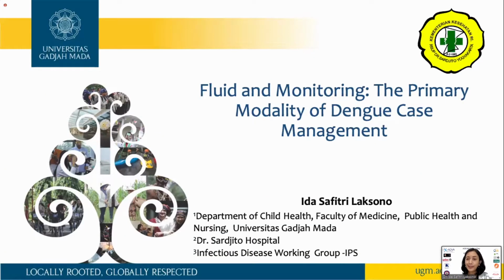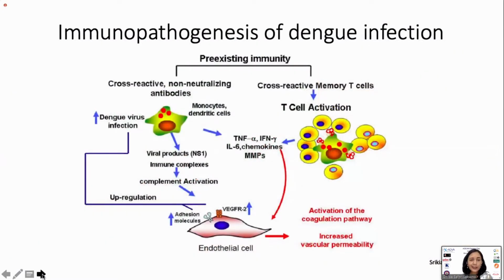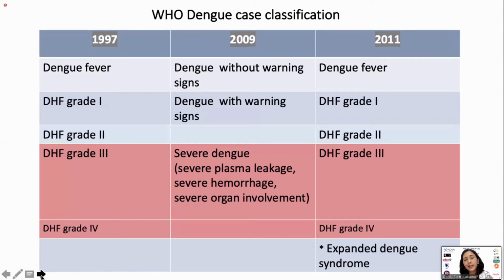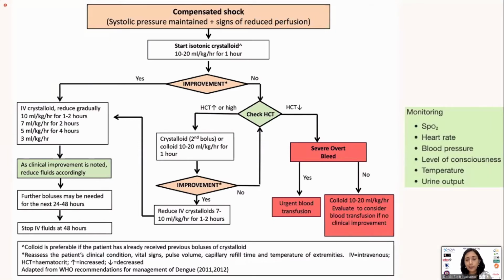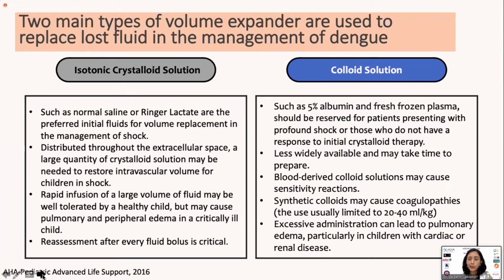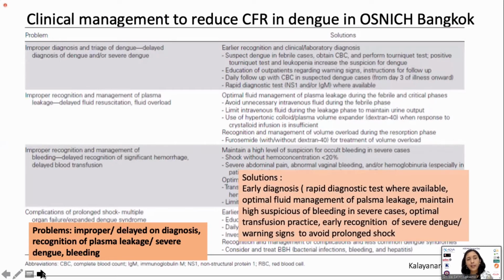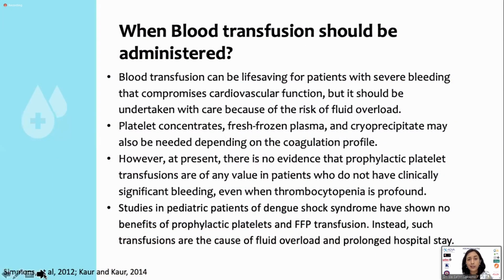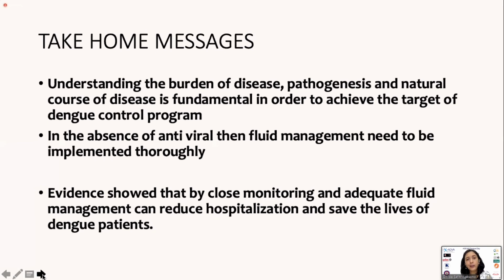2.3.2 Fluid & Monitoring: The Primary Modality of Dengue Case Management, by Dr Ida Safitri Laksono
"Fluid and Monitoring: The Primary Modality of Dengue Case Management", by Dr Ida Safitri Laksono, Pediatrician from Gajah Mada University and Peer Reviewer WHO Dengue Guidelines 2009

:: Symposium 2: Indonesian Paediatric Society - From dengue research to clinical implementation
Moderator: Prof. Adi Utarini::

Co-organised by Asian Dengue Voice & Action Group (ADVA a scientific working group dedicated to dengue vaccine advocacy in Asia, with the aim of disseminating information and making recommendations on dengue vaccine introduction strategies in Asia, and The International Society for Neglected Tropical Diseases (ISNTD

in commemoration of ASEAN Dengue Day 2021, and the first World Dengue Day, ISNTD and ADVA jointly organised the Commemorating 2021 ASEAN Dengue Day & Advocacy for World Dengue Day Cross-Sector Synergies Forum, held online from 13 to 15 June 2021.

Through public webinars and virtual exhibitions, Commemorating 2021 ASEAN Dengue Day & Advocacy for World Dengue Day Cross-Sector Synergies Forum aims to grow the international dengue prevention community, whose members include vector control, disease surveillance, patient advocacy groups, healthcare providers, NGOs, public-health services, and providers of safe water, sanitation and hygiene.

Commemorating 2021 ASEAN Dengue Day & Advocacy for World Dengue Day Cross-Sector Synergies Forum also marks a day that all governments, civil societies, public and private sectors, schools, universities and citizens, can devote to dengue awareness-raising actions.

Sign ISNTD's petition to designate a World Dengue Day and bring awareness of dengue fever to the world